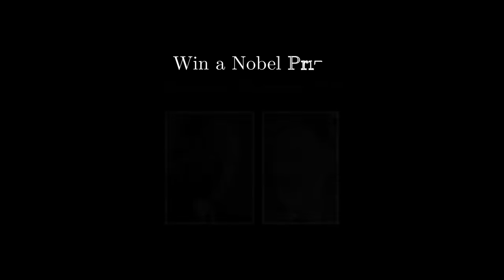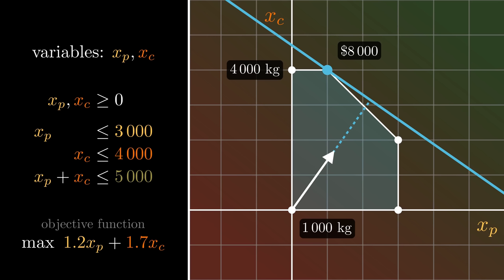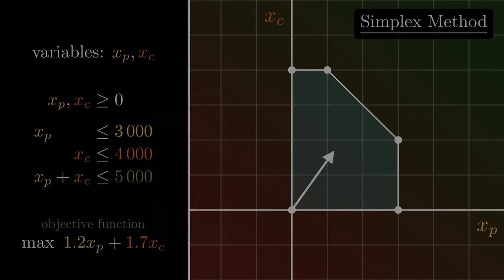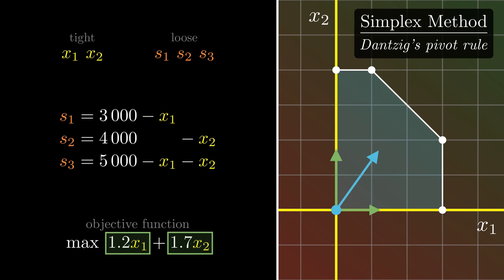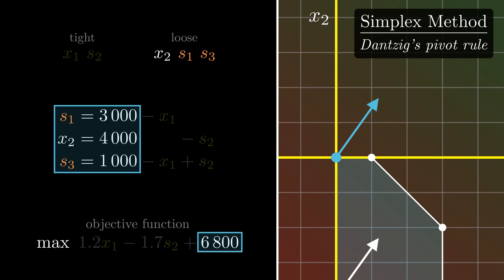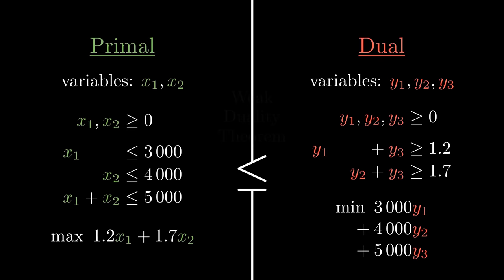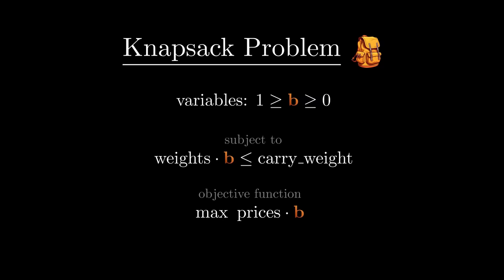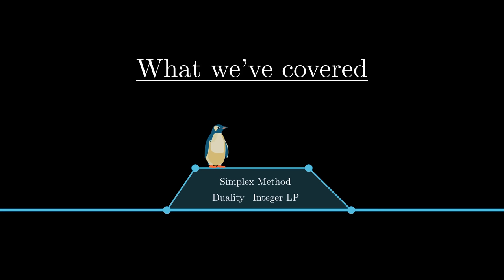The Art of Linear Programming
A visual-heavy introduction to Linear Programming including basic definitions, solution via the Simplex method, the principle of duality and Integer Linear Programming.

Timetable:
0:00 - Introduction
0:26 - Basics
3:44 - Simplex Method
11:47 - Duality
14:01 - Integer Linear Programming
17:31 - Conclusion

Thanks to Matěj Kripner, Martin Balko, Lucia Zhang, Václav Rozhoň (@polylog), Kateřina Sulková, Mohit Shrestha, Teo Tuicu and Tomáš Sláma (my dad, not me) for valuable feedback.

[EN] Gerard Sierksma; Yori Zwols (2015). Linear and Integer Optimization: Theory and Practice

[CZ] Přednáška Jiřího Sgalla: Lineární programování a kombinatorická optimalizace

[EN] George B. Dantzig (1982): Reminiscences about the origins of linear programming